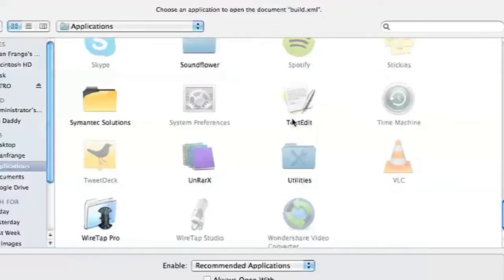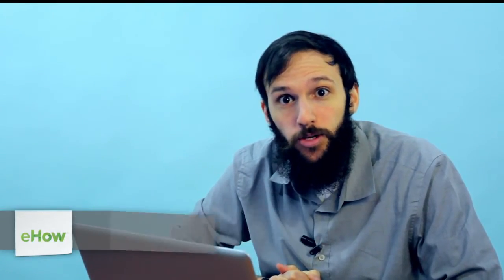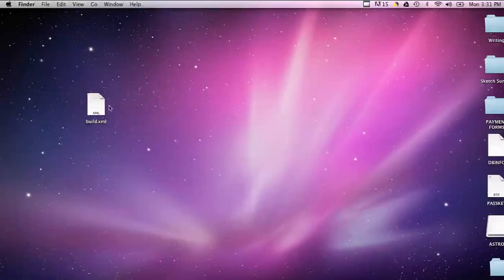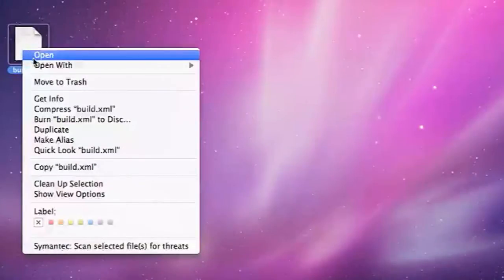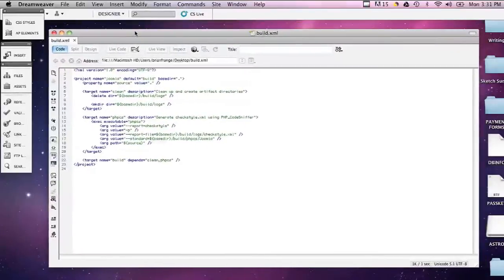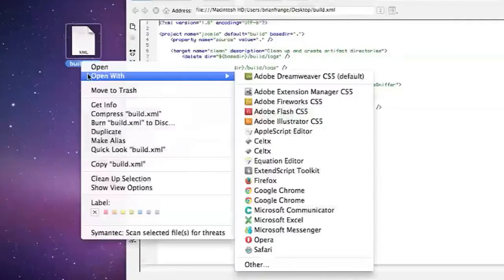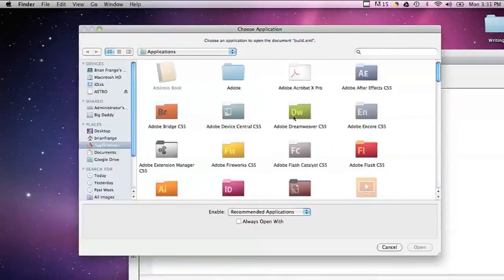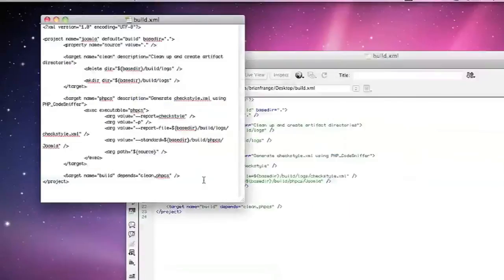How to Open XML : Beginner Computer Tips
Opening XML files is something that you have to do in a very specific program. Open XML files with help from an experienced computer professional in this free video clip.